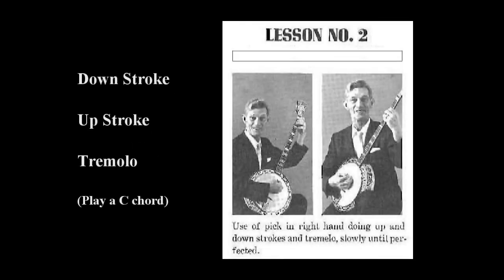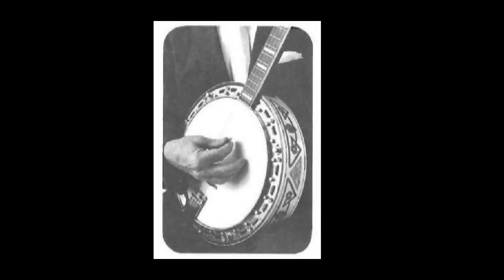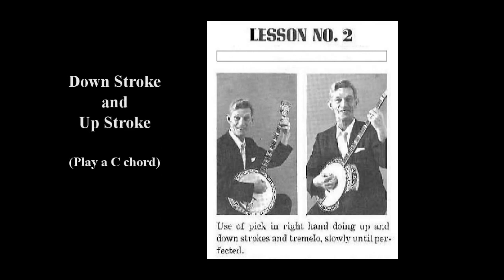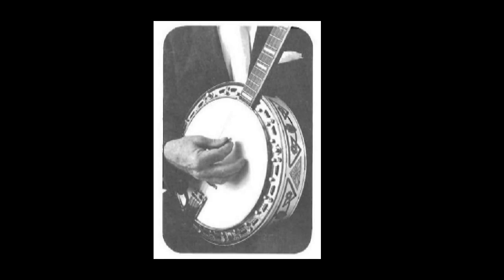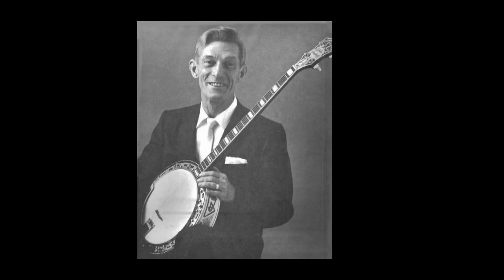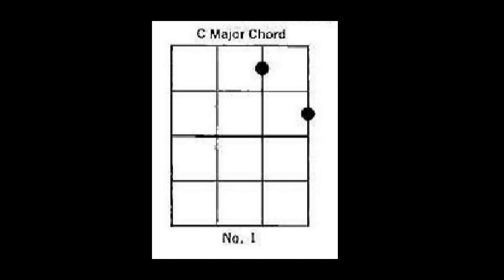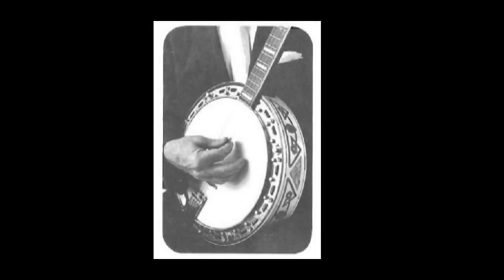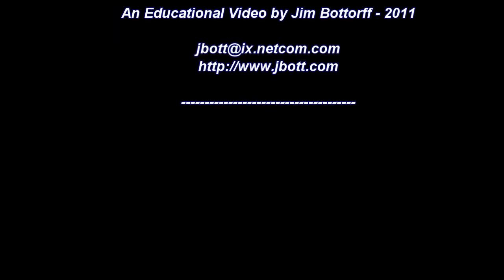Lesson 2 - How To Strum The Plectrum Banjo with Eddie Peabody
Eddie Peabody explains strumming the plectrum banjo with down strokes, up strokes, and tremolo.   Audio and pictures are from his 1962 instruction record.  Here's a link to more information on the Peabody Lessons Video by Jim Bottorff.

0:00 Intro.
0:16 How To Strum
1:10 Down & Up Stroke
1:30 Tremolo
3:25 Credits